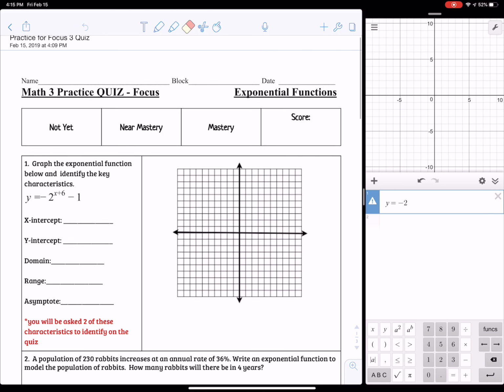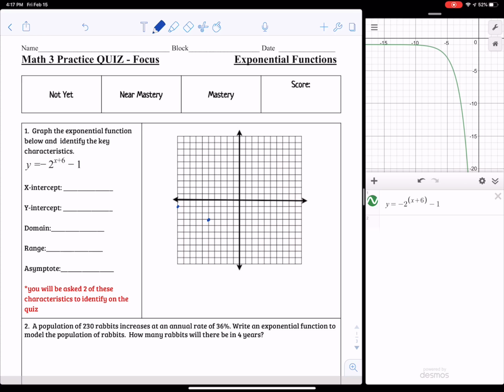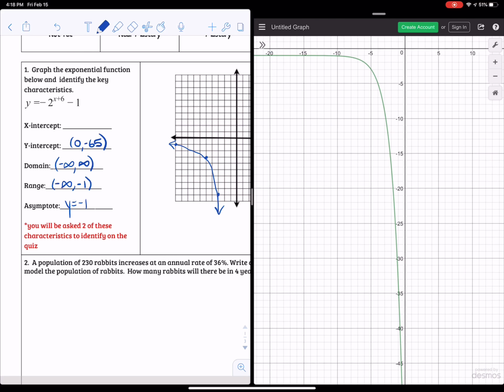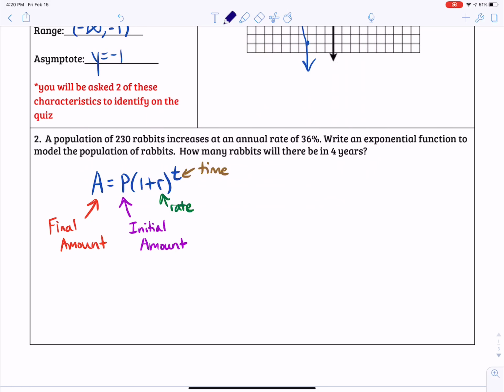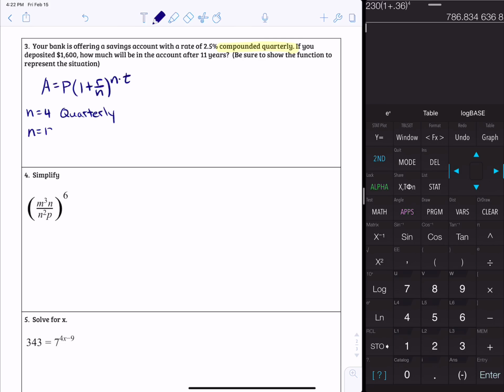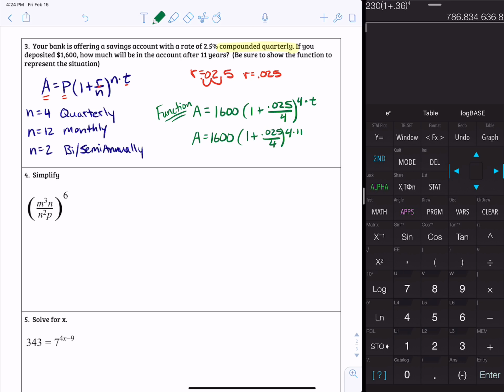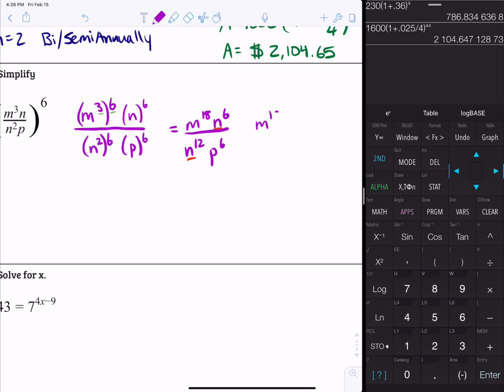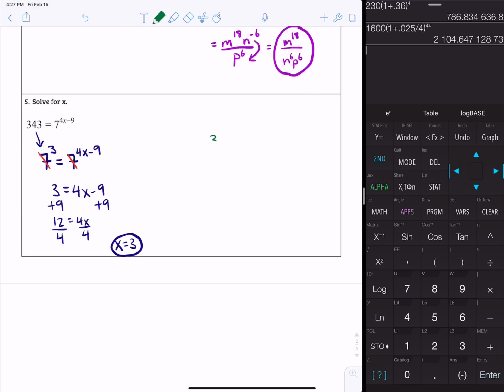Practice Quiz 2